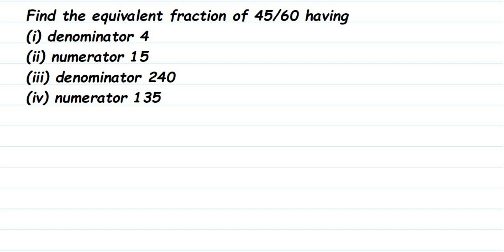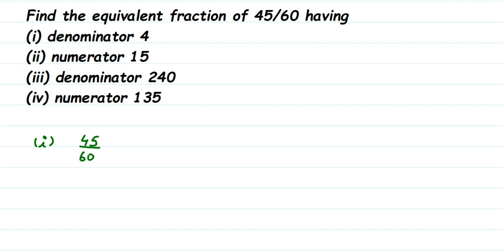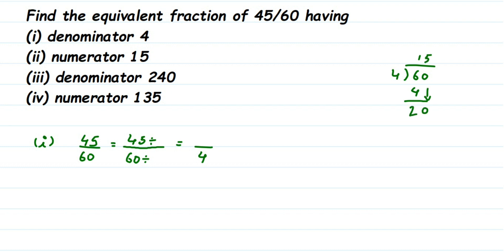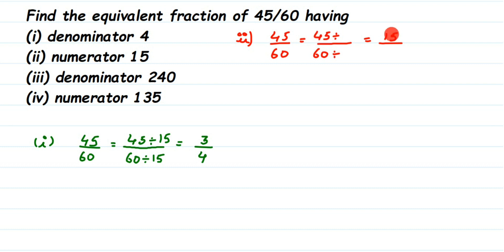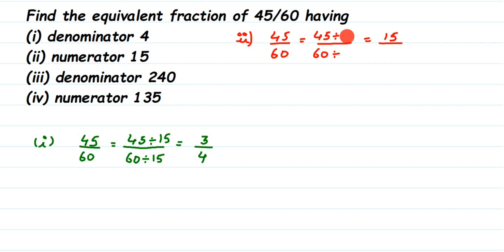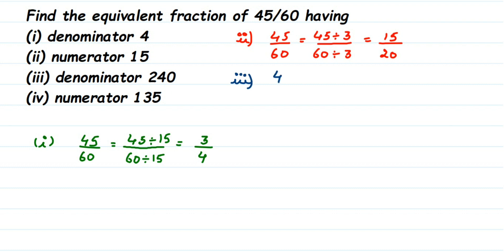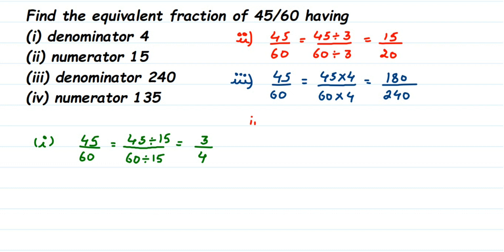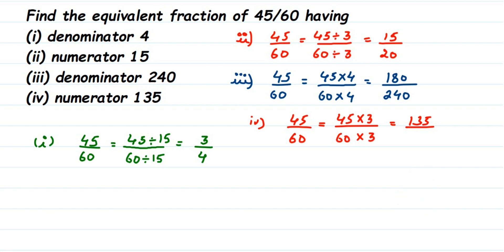Find the equivalent fraction of 3/5 having(i) denominator 4 (ii) numerator 15 (iii) denominator 240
Find the equivalent fraction of 3/5 having

(i) denominator 4

(ii) numerator 15

(iii) denominator 240

(iv) numerator 135